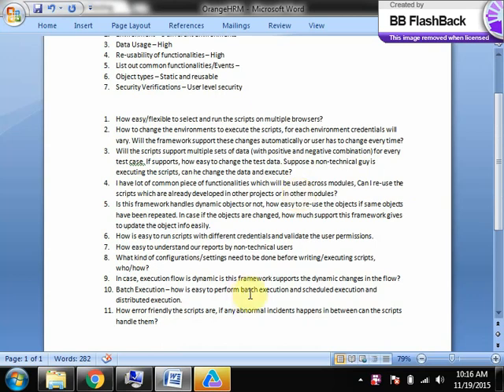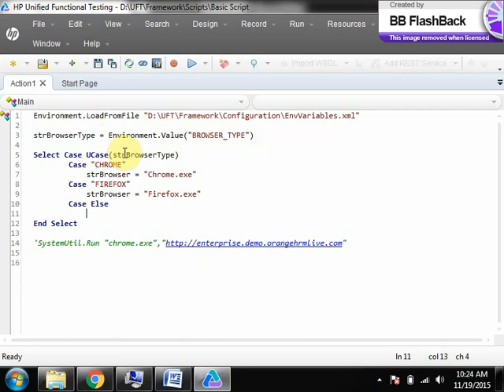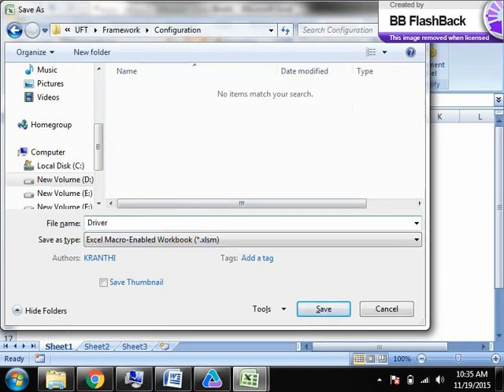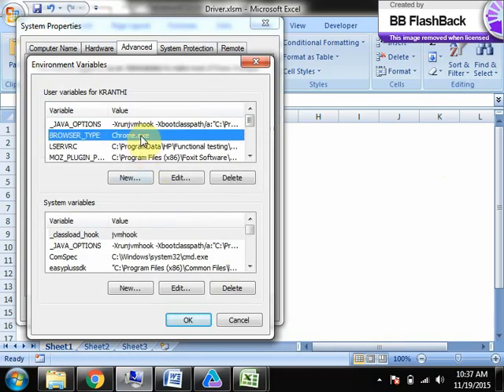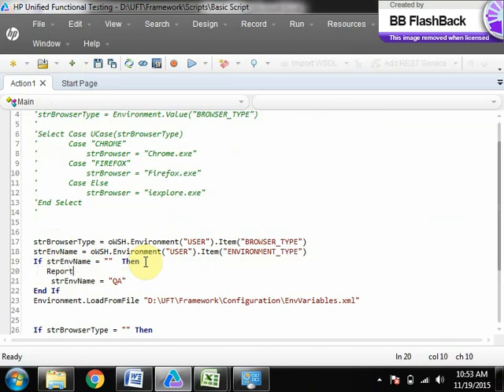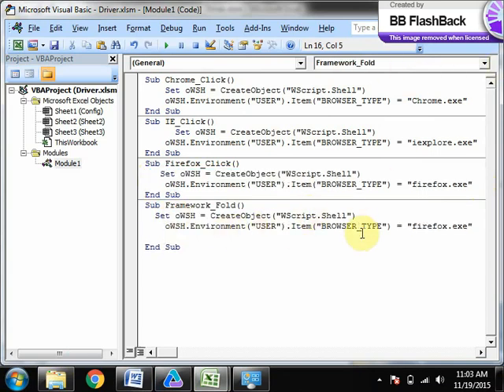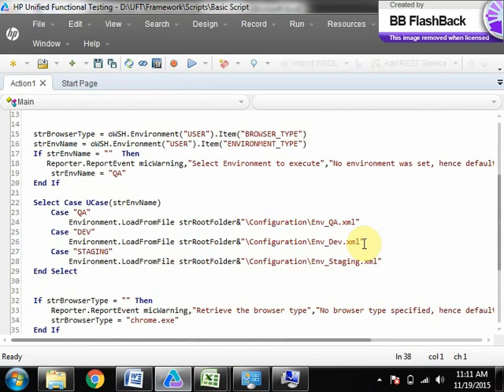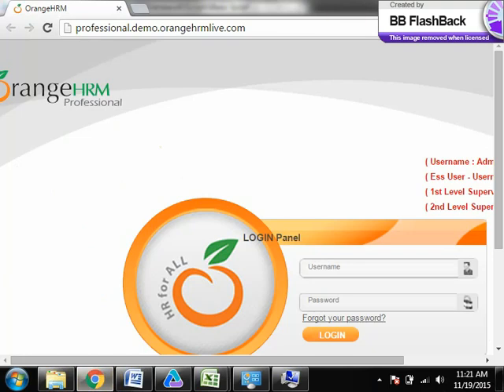Automation Framework Implementation Part 1 - Browser and environment configuration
This videos demonstrates how to configure the browsers and environment easily in automation framework. Helps to non-technical testers also to execute the scripts easily.